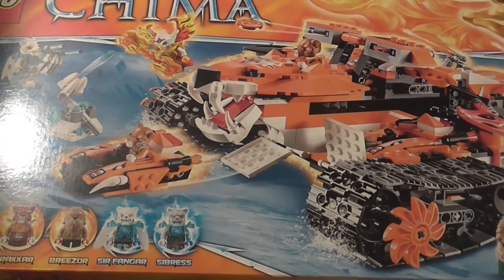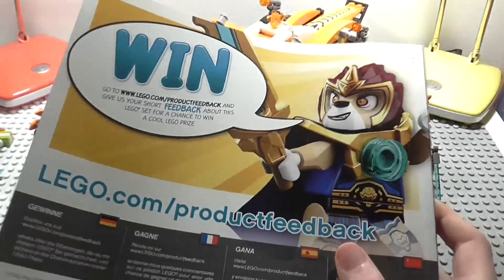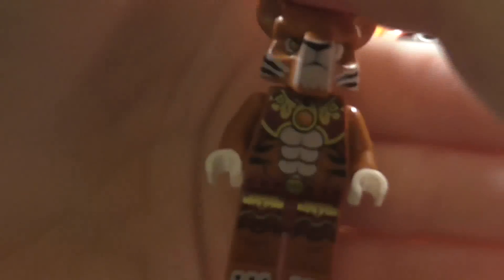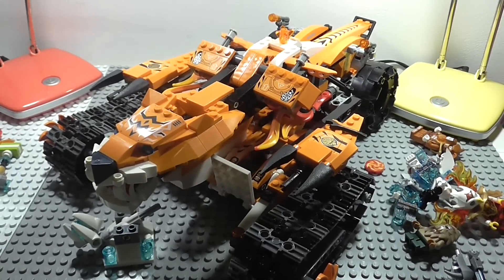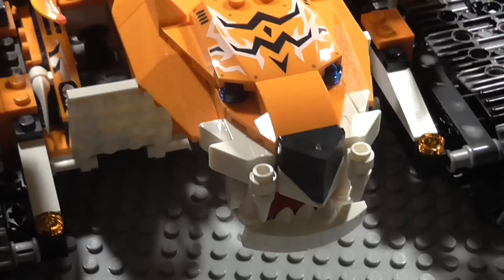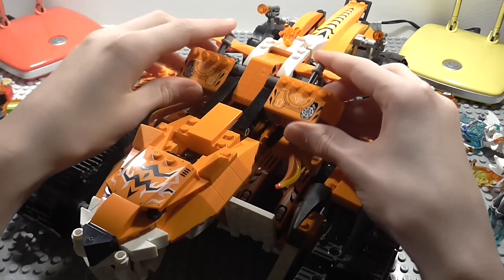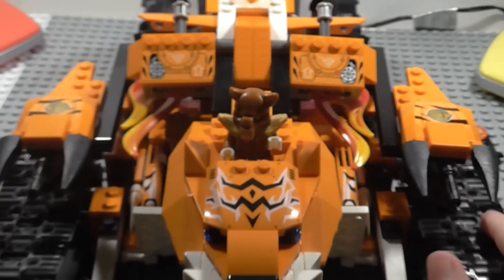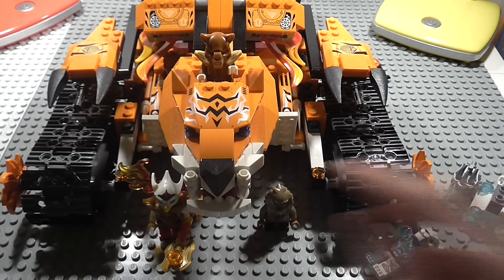Lego Chima 2015 Tiger's Mobile Command Review! 70224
This is my review of the brand new Amazing Tigers Mobile Command from the Legends of Chima 2015 Line!
Includes: Breezor, Trakkar, Tazar, Eris, Sir Fangar & Sibress